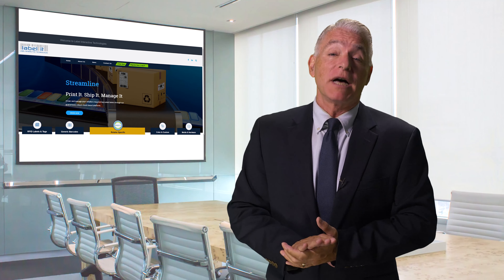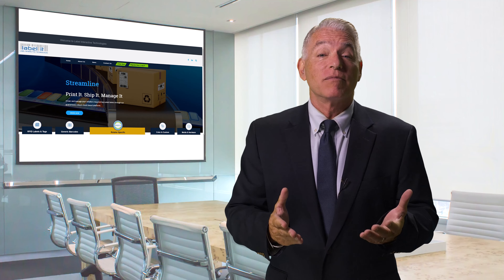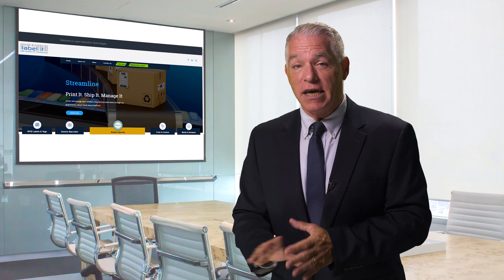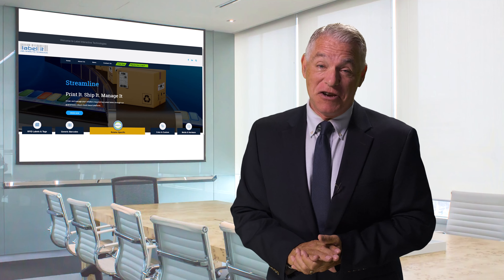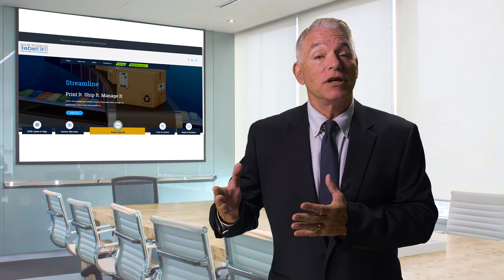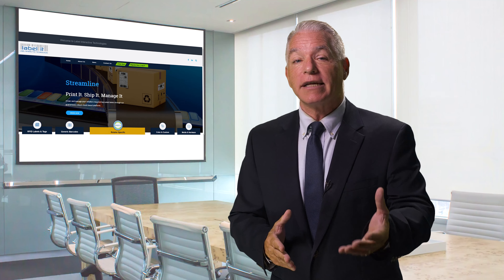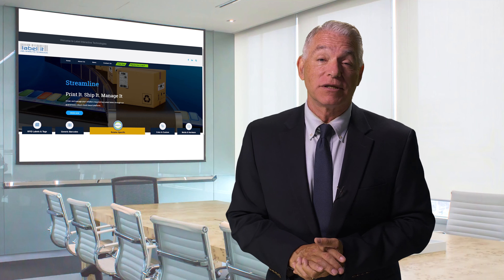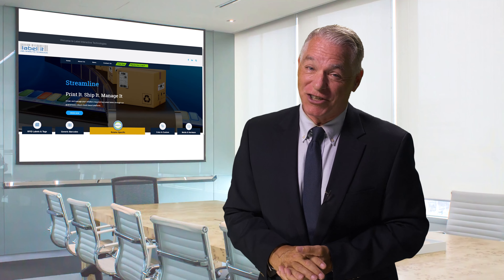Intro to Registration